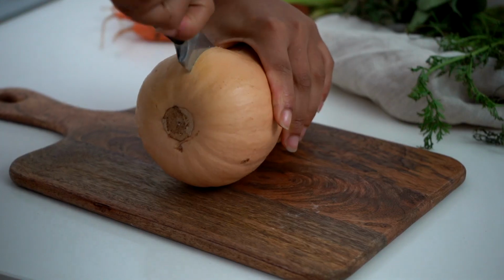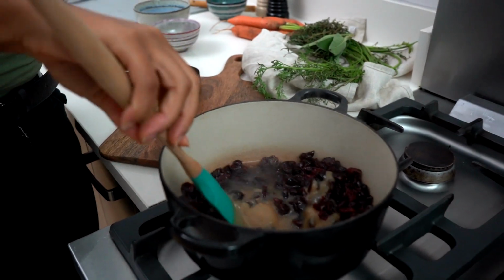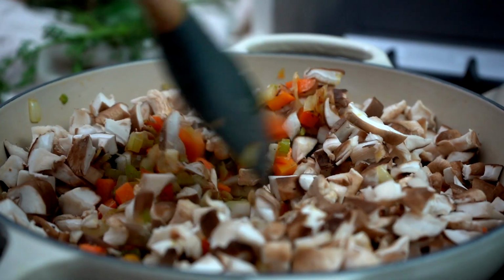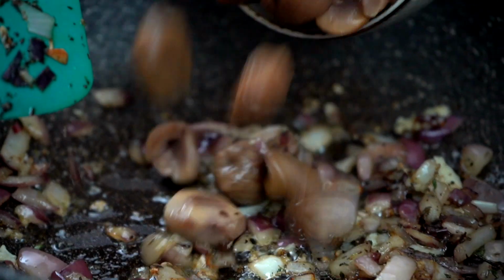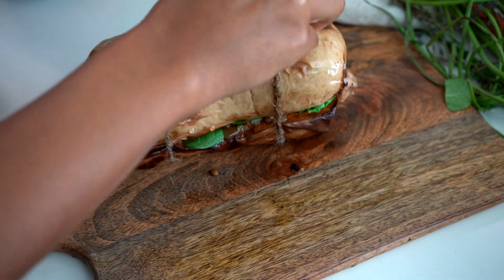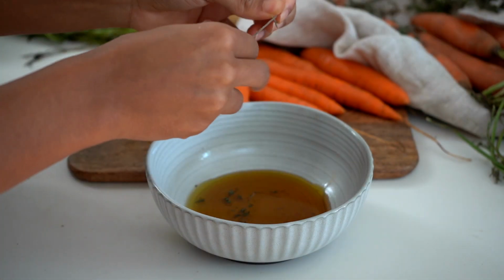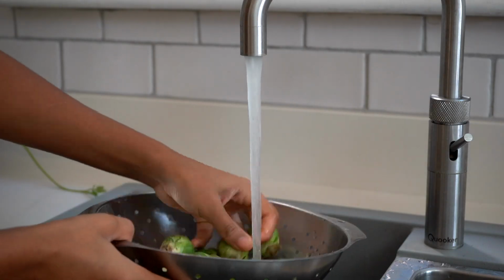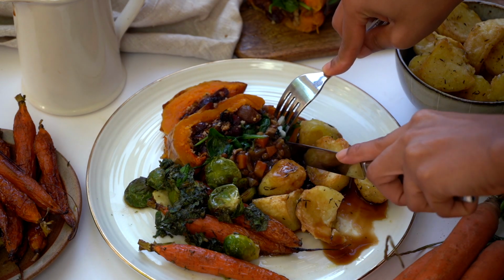My Vegan Christmas Dinner!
My vegan Christmas dinner this year! Just the way I like it, lots of roast vegetable galore and a rich vegan gravy. Hope you guys enjoy the recipes!

BUTTERNUT SQUASH
1 or 2 butternut squash (depending on size)
Olive oil

Cut butternut squash in half. brush on olive oil salt and pepper and roast in the oven face down for 40 minutes until golden.

spoon out 2cm deep of each side of butternut squash to make room for filling. You can eat it, save it, or mix it in with the breadcrumbs later.

400g cooked lentils
250g oyster mushrooms
1 carrot
1 celery stick
3 cloves of garlic
1 red onion
1 tbsp miso paste
1 tbsp soy sauce
1 tsp vegemite
1 tsp dried thyme
200ml vegetable stock

Saute onions till brown slightly caramelised. Add carrots and celery, thyme and garlic, cook until softened. Mix in mushrooms sauce for 5 mins. Add vegetable stock, miso paste, soy sauce and vegemite with salt and black pepper to taste. Cook down till some of the stock has reduced.

200g dried cranberries
1/2 cup applesauce
orange zest
1 tsp cinnamon
1/2 cup of water

Add dried cranberries, applesauce, orange zest, cinnamon and water to pot and cook down until cranberries are soft.

Spinach, wilted

1 red onion, diced
150g breadcrumbs
150g cooked chestnuts
1 tbsp dried thyme

Saute red onions in olive oil with dried thyme until brown, season with salt and black pepper to taste. Roughly breakdown chestnuts and add to onions, mix well. Add breadcrumbs with a squeeze of fresh lemon juice. Transfer to baking dish and roast in the oven until the breadcrumbs are golden and crispy.

100g spinach, wilted

Layer, butter nut squash with each layer and close with string to keep in place while dishing up.

Depending on how big the butternut squash is you may have leftover fillings to serve extra on the plate.

CARROTS

3 tbsp olive oil
3 tbsp maple syrup
half orange, juice
rosemary
salt and black pepper to taste
Carrots

Brush carrots with half marinate, roast for 20 minutes, remove from oven and brush with the rest of the marinate for another 20 minutes until golden.

EQUIPMENT